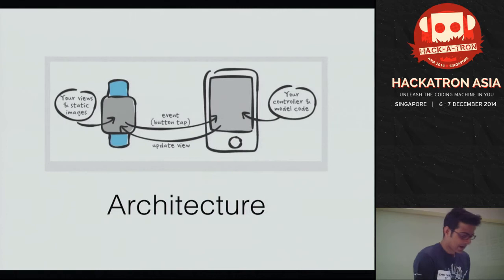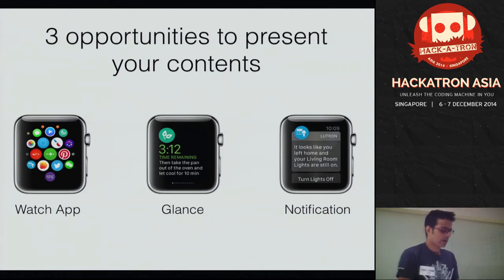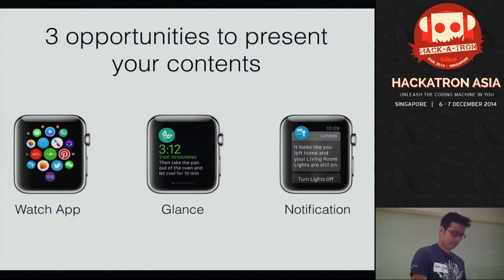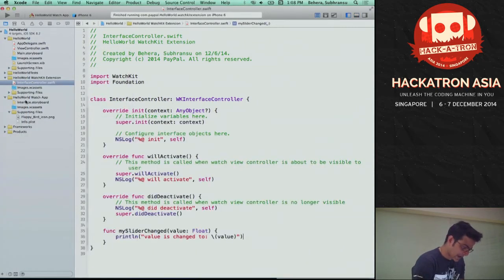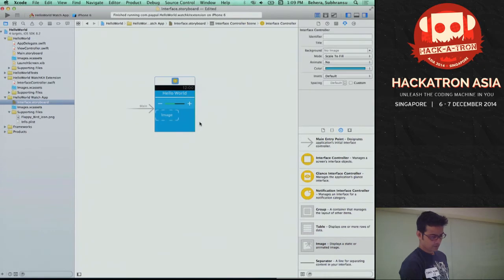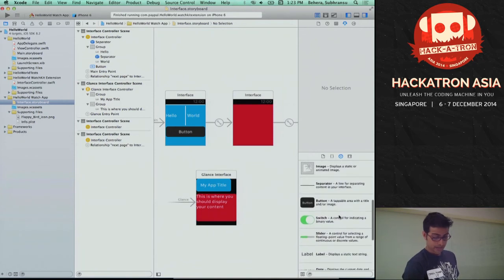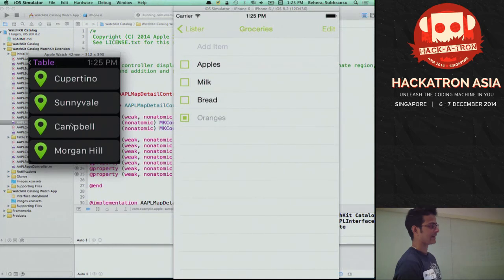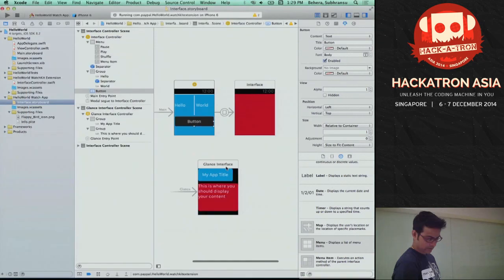Hackatron Asia: About WatchKit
Speaker: Subhransu Behera, founder of iOS Dev Scout

The iOS Dev Scout user group was founded to encourage engagement and interaction amongst iOS developers, get updated about latest iOS technologies through monthly meetups, coffee break sessions, get informed about career opportunities and build some amazing iOS apps together.
This session will see you learning about WatchKit and what you can do with it.